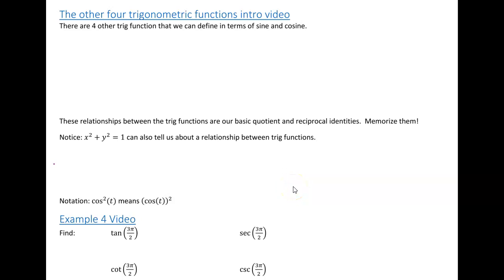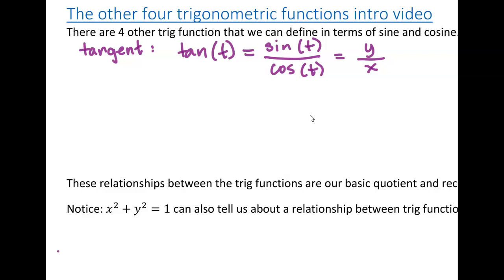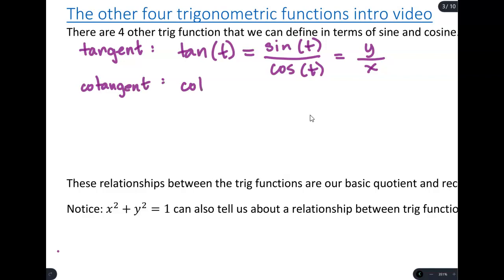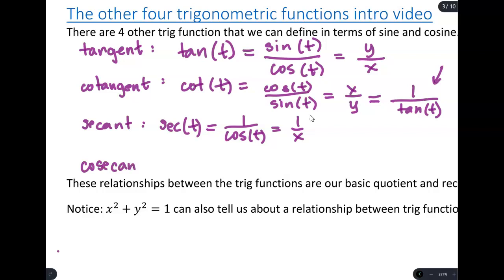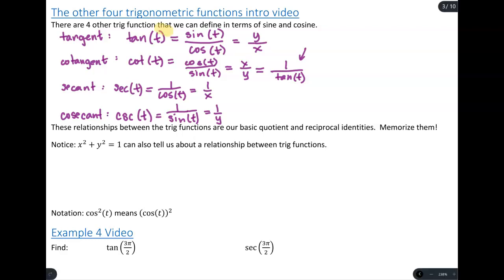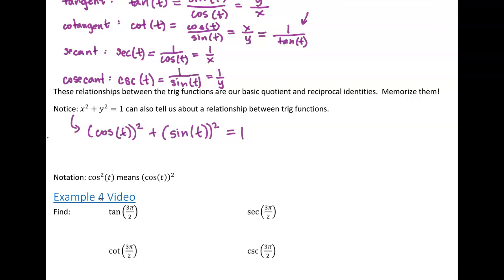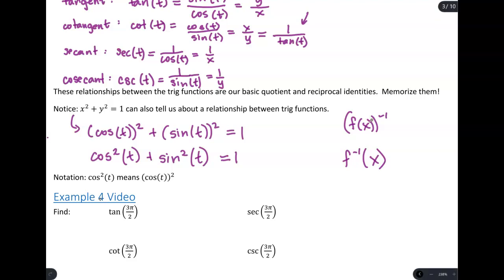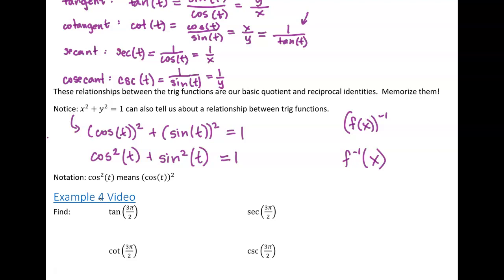Math 142 1.2p1 other four trig functions intro